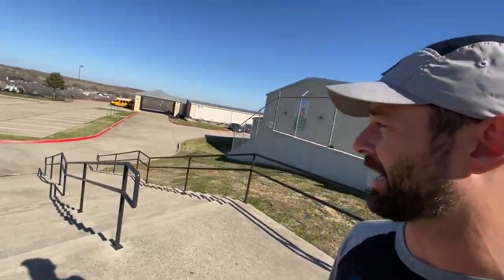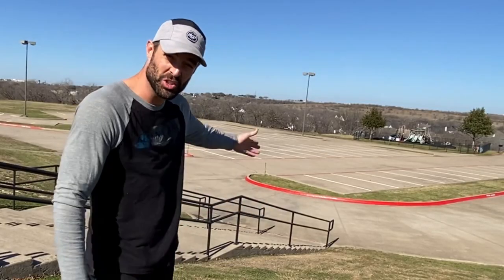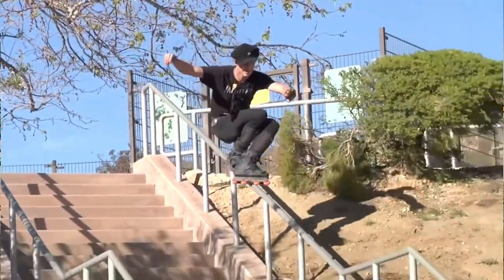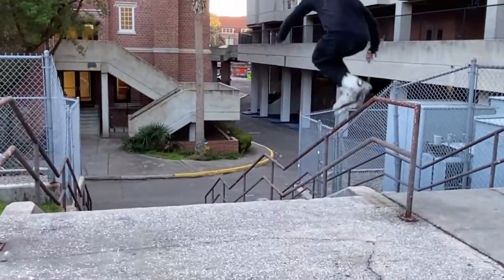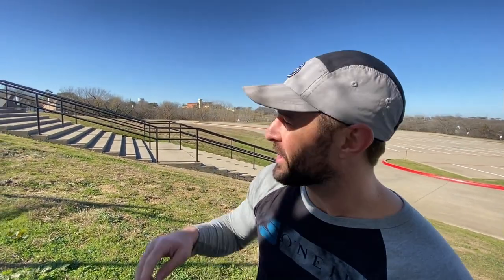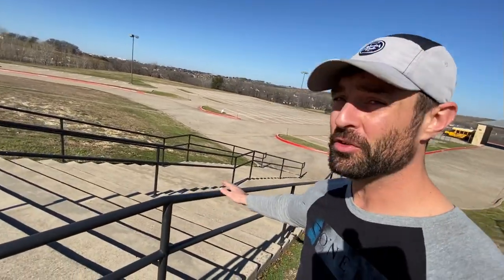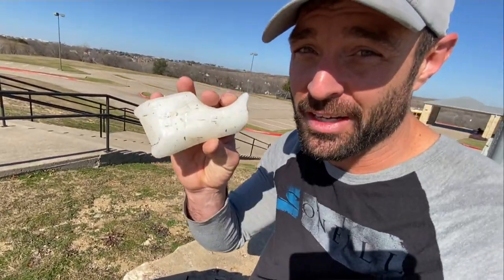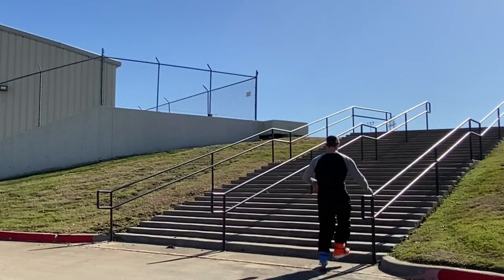How To Skate Your First Kinked Handrail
Kink/Kinked rail grinding tutorial. Filmed in Fort Worth, Texas.

In 1980, a group of ice hockey players in Minnesota were looking for a way to practice during the summer.[1] Scott and Brennan Olson formed the company Rollerblade, Inc., to sell skates with four polyurethane wheels arranged in a straight line on the bottom of a padded boot.[1] In 1988, Rollerblade introduced the first aggressive inline skate, the Rollerblade Lightning TRS. Aggressive inline skating developed as an organized sport in the early 1990s.[2] In 1994 the National Inline Skate Series, better known as NISS was launched as the first aggressive skating competition series. Promoters Rick Stark and Mark Billik sold Taco Bell on sponsoring the series for $150,000 and a six stop series was born. NISS, went strong for 5 years holding contests in Los Angeles, New York, Rome and Brazil. NISS was the first series to put aggressive inline on television with an ESPN deal for the 1994 series and later moving the competition series to PRIME TICKET-Fox Sports. The Aggressive Skaters Association (ASA) was formed by a number of aggressive inline skaters in 1995 as a forum to develop rules governing competitions and equipment.[2] The sport was included in the first ESPN X-Games in 1995 and included vertical ramp and street event competitions.[3] It reached its height in popularity in the late 90s, with mainstream movies like Disney's Brink! and other films. The brand "Senate", run by Arlo Eisenberg and several other prominent skaters, enjoyed mainstream popularity during the 1990s.

Founded by company owners/skating legends Brian Shima, Jon Julio, and Kato Mateu and supported by all major skate companies, the World Rolling Series (WRS) links together the best skaters, event organizers, retailers and skate parks and aims to "create a tighter knit community, increase overall awareness and set a higher standard for aggressive rollerblading." The WRS circuit started in 2009 with 10 established professional contests in France, Netherlands, England, Spain, Argentina, Australia and the United States. In 2012, WRS included 100+ amateurs and professional events in over 20 countries.